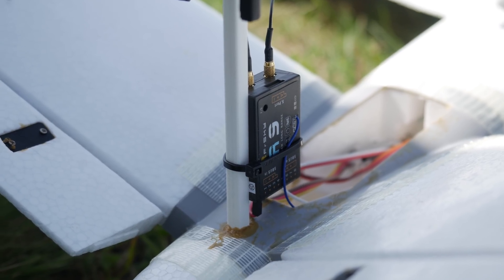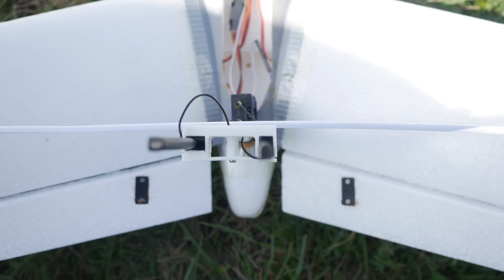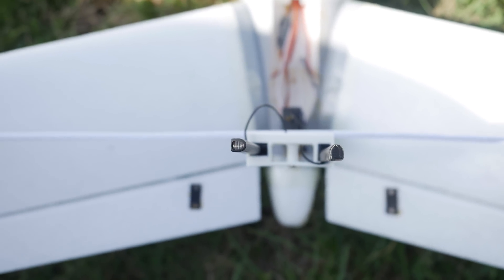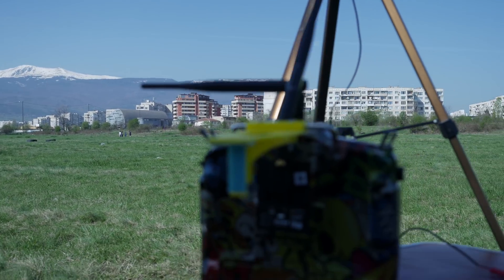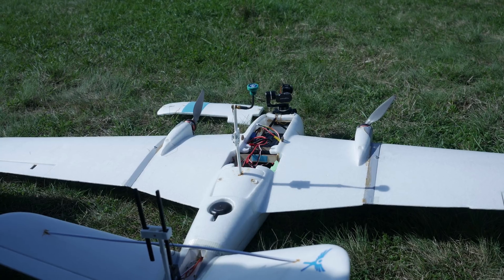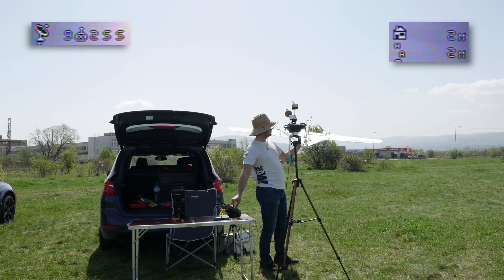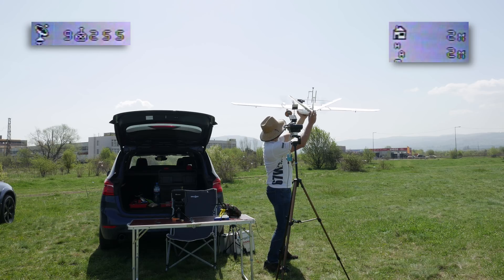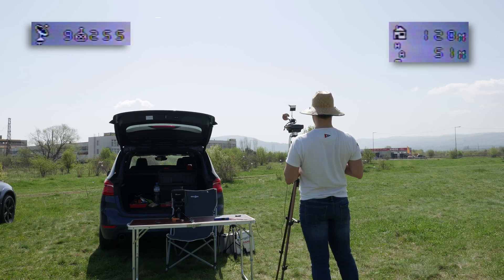FrSky R9M and R9 868Mhz - mountain and aircraft radar testing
FrSky R9M and R9 combo
X-UAV Clouds FPV plane

So, this is the second test of the FrSky R9M module and R9 receiver with the Feb 2018 868Mhz EU LBT firmware. I have wanted to do a flight to the top of Mount Vitosha, but go lower over the terrain, so I can get some nice shots, and also fly around the top and the aircraft radar tower that is up there, and see if that will affect the R9's reception in any way! I am glad I did it while there was still snow up there, although there would have been more, had I done it 1-2 weeks before that... Anyway, system performed well again, and I am growing ever confident in its abilities! Enjoy! :)

X-UAV Clouds

FeiYu Tech Mini3D Pro gimbal

FireFly 8S camera

FrSky L9R receiver